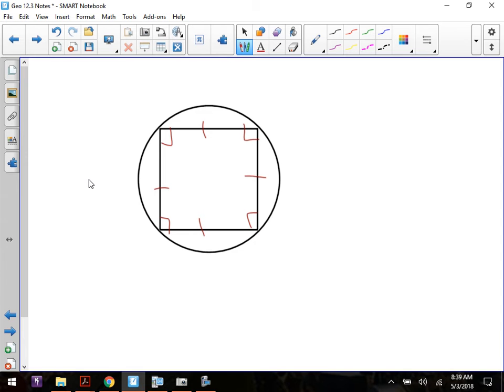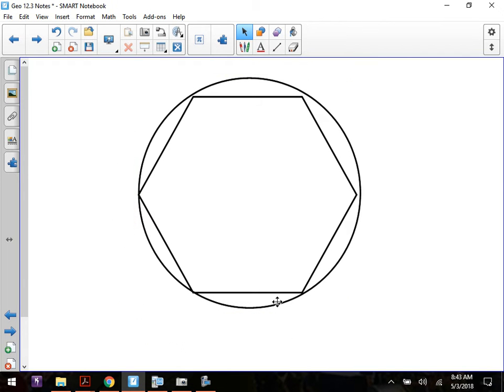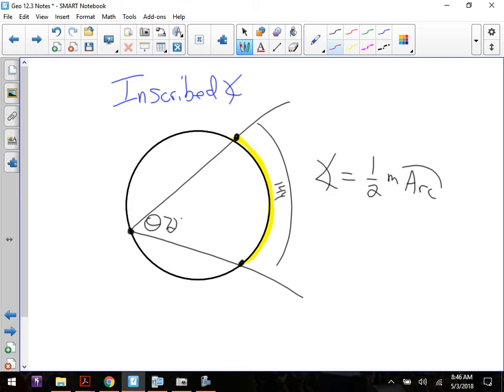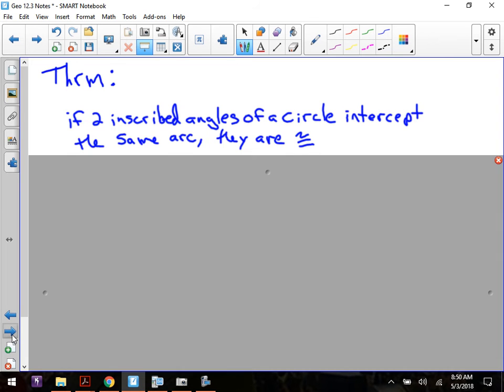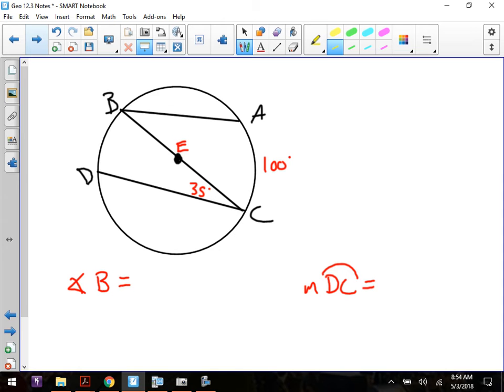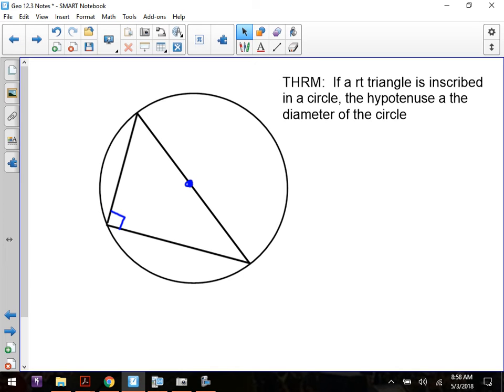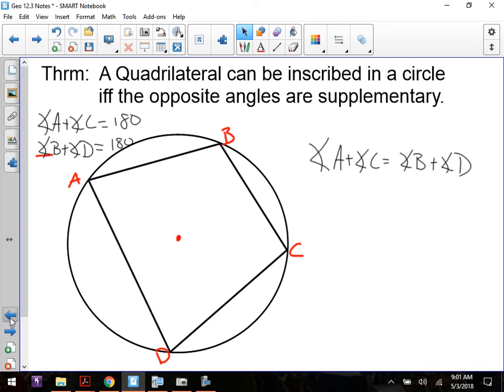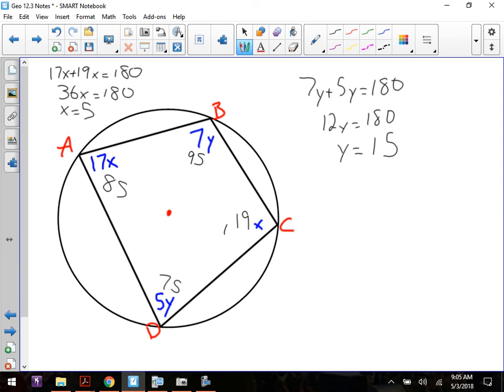May03 12 3 p2